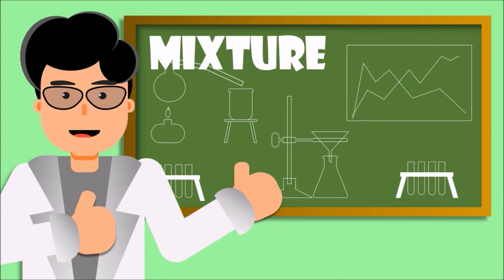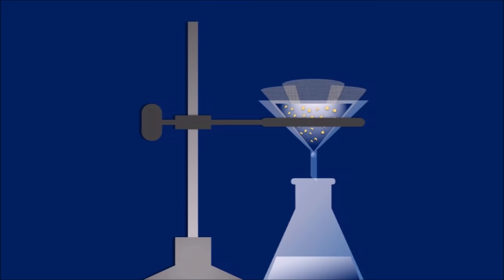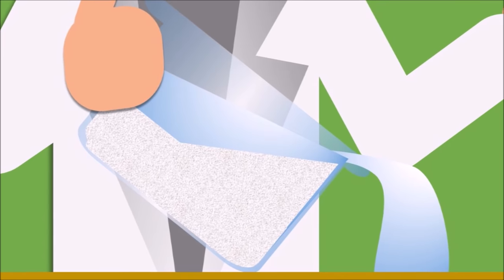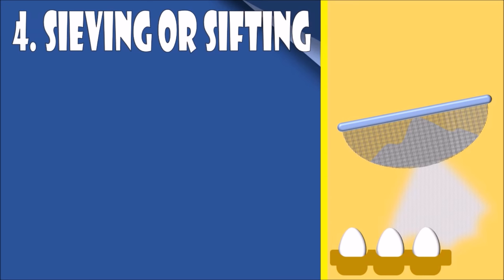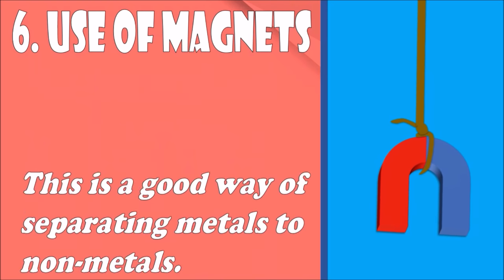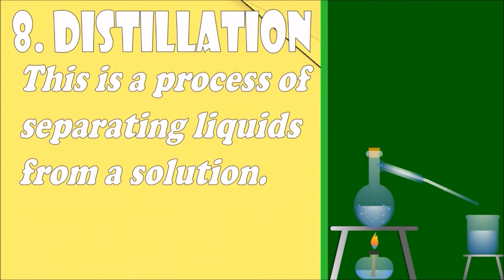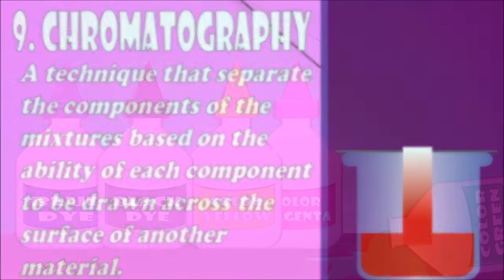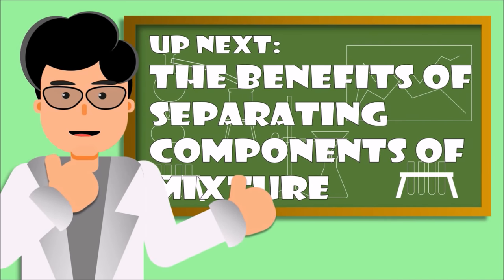Ways of Separating Components of Mixture S6MT-Id-f-2